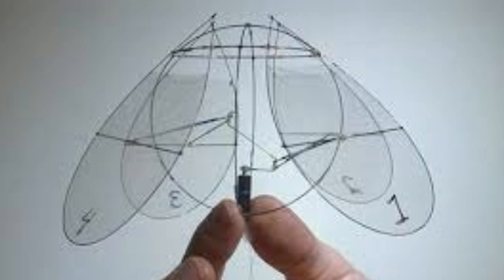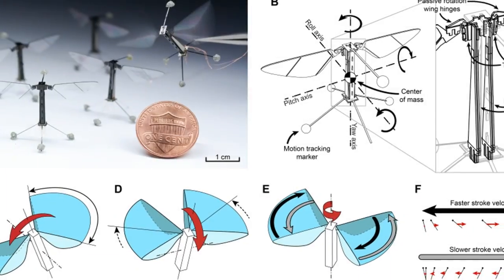Flight Of The Tiny Robo-Fly, World's Smallest Drone Weighs Less Than A Gram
Flight Of The Tiny Robo-Fly, World's Smallest Drone Weighs Less Than A Gram  - 18 June 2014

The Robo-fly has a carbon fibre body weighing 106mg - a fraction of a gram
Its pair of flapping wings is powered by electronic 'muscles'
The drone is powered and controlled through a lightweight tether wire and can perform the agile manoeuvres of the ubiquitous insects
It balances thanks to a pyramid shaped light sensor on top of its 'head'
Device could be used in search and rescue operations, to squeeze through collapsed rubble, monitor environmental conditions, and pollinate crops
It is the first time this process has been achieved in a machine so small